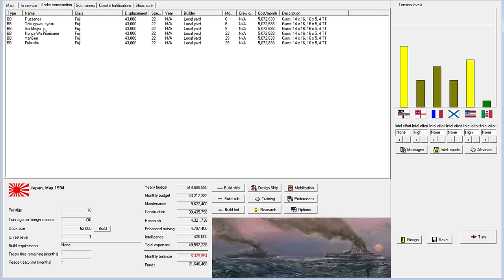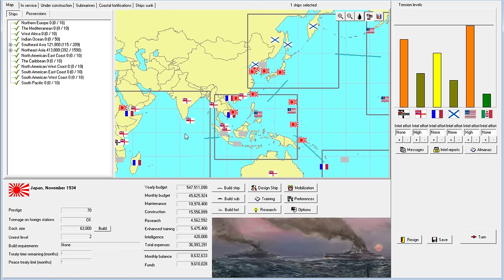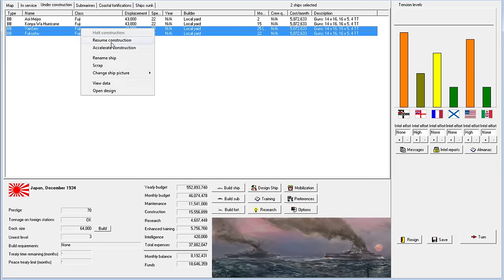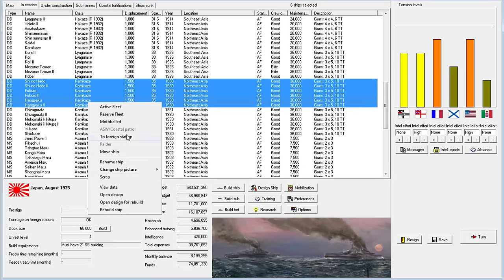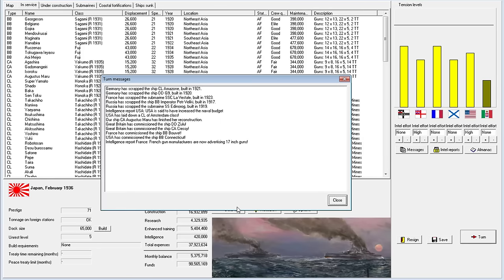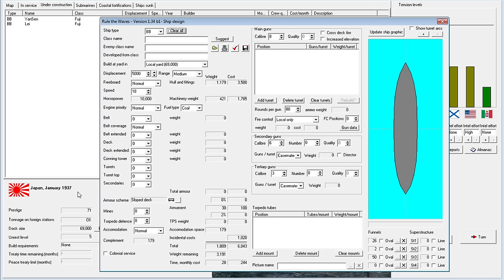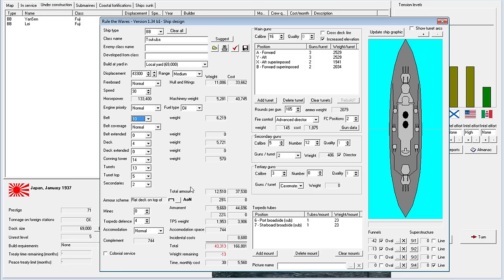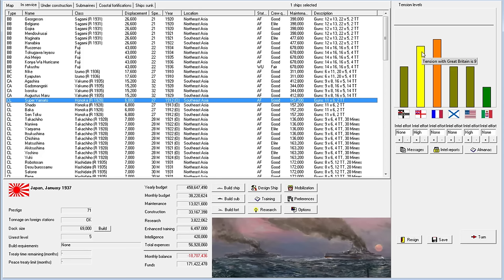Rule the Waves | Let's Play Japan - 24 - Final Battlecruiser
Let's Play Japan in Rule the Waves, an early 1900s naval management simulation, with tactical fleet combat and a strategic level with budget control and ship design. Playing on version 1.34 beta 1.
► Summary: After waiting and waiting for better gun technology, we can delay no longer on our final BC design.